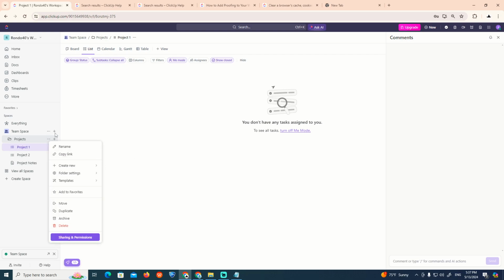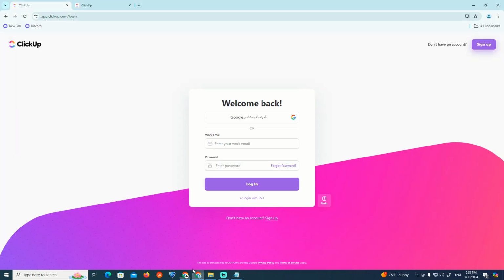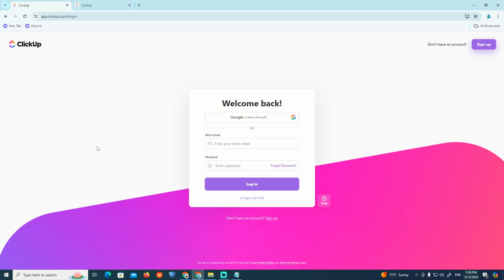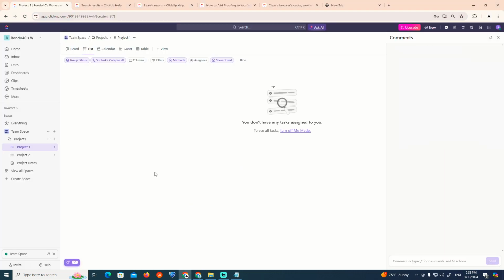How to Archive Project on Clickup